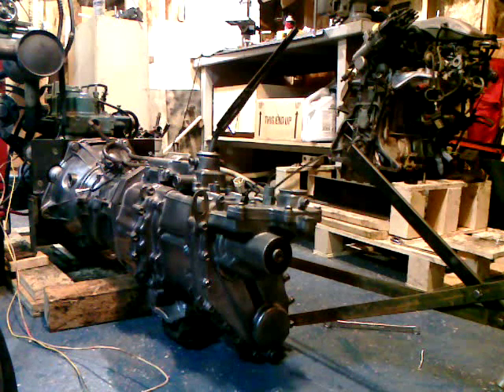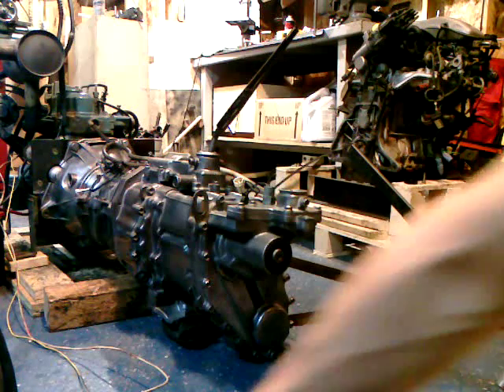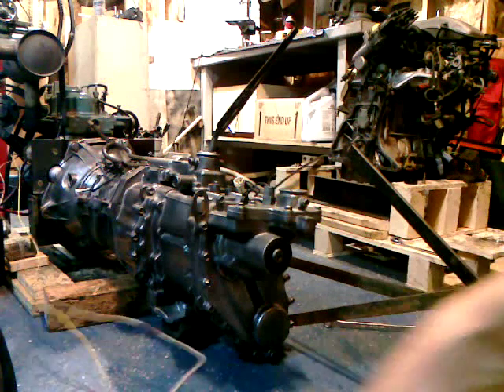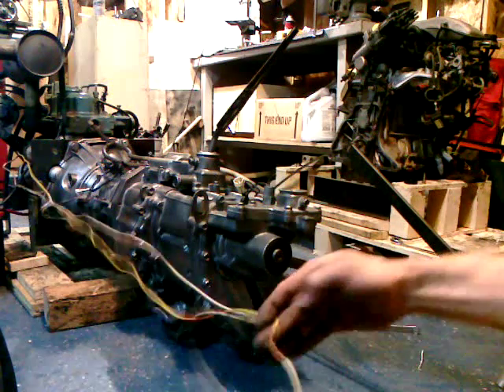Geo Tracker Diesel Conversion Part 2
.The Geo Tracker transmission and the Kubota D950 are together for the first time.  There are no glaring problems. Onto the next step, which is ensuring fit-up inside the bell housing as best I can.  I may try to install bearings rather than a bushing on the input shaft.